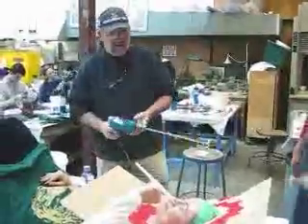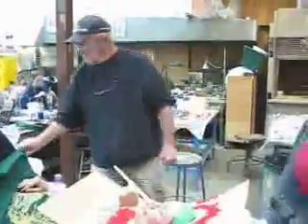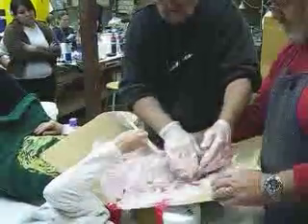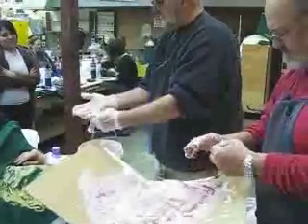Creating Mold of Belinda's Face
West Valley 03/25/08.  This video is the placing of the Alfinate and Plaster Mother Mold on  Belinda's face.  A second video is removing the mold after curing